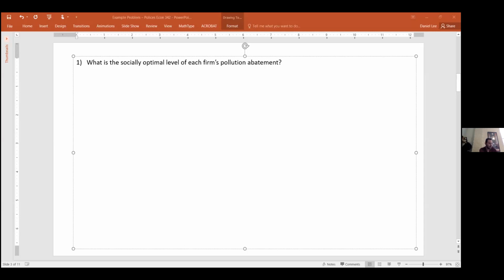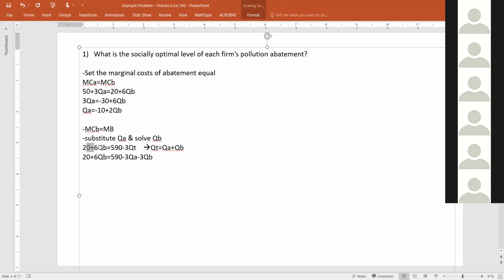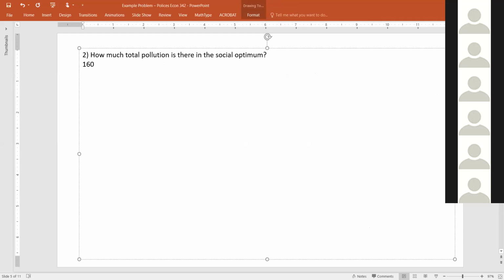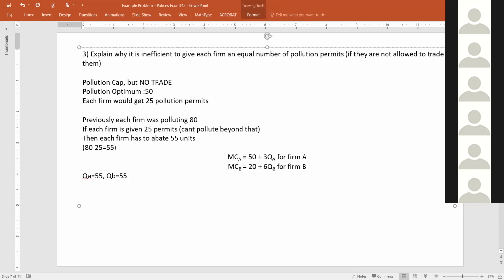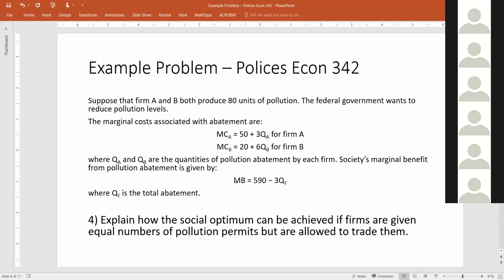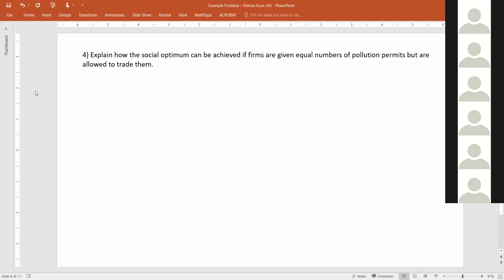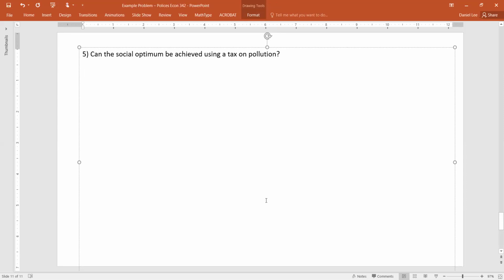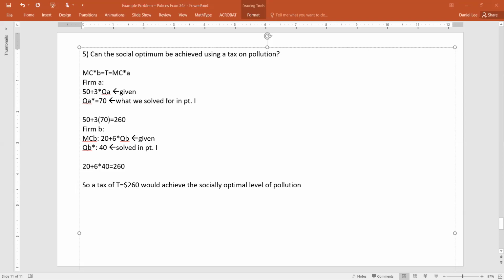ECON 342 9/23/2020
Example file on Canvas